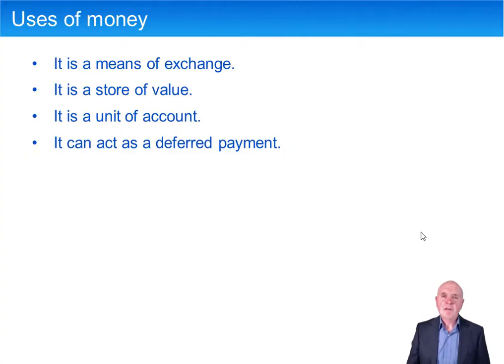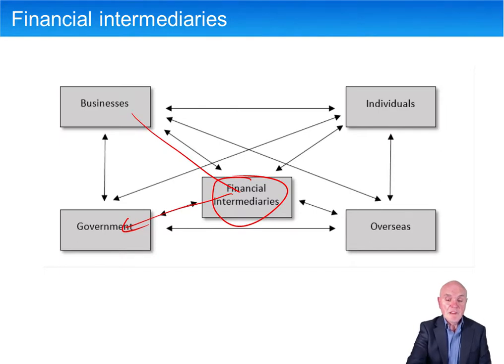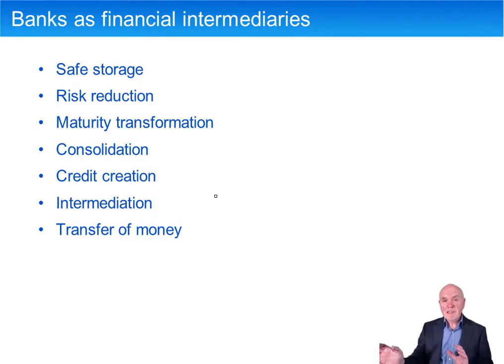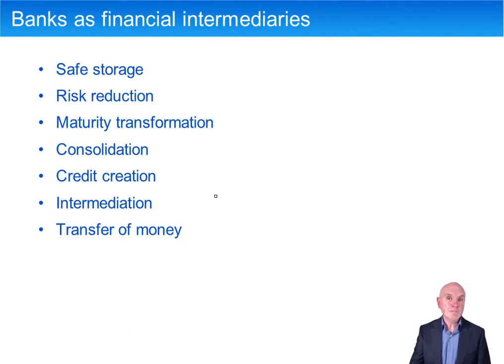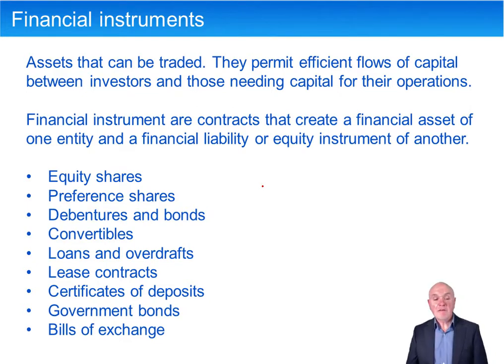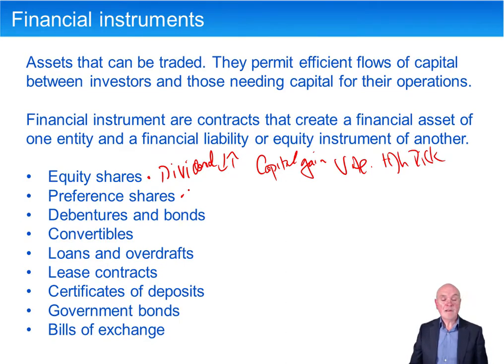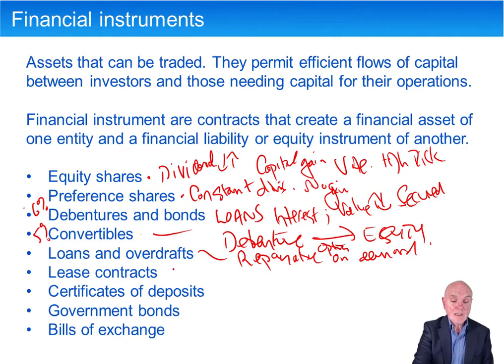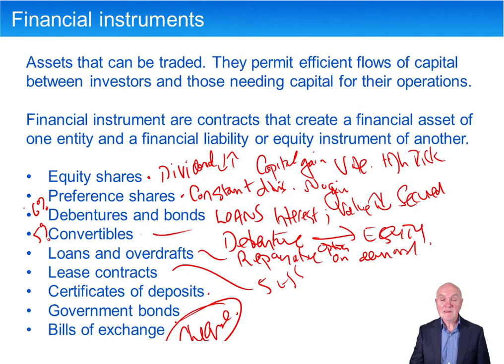CIMA BA1 Financial markets and institutions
Free lectures for the CIMA BA1 CIMA Certificate in Business Accounting - Fundamentals of Business Economics